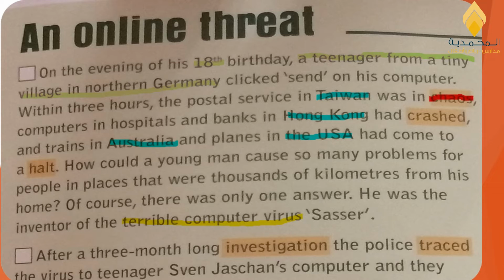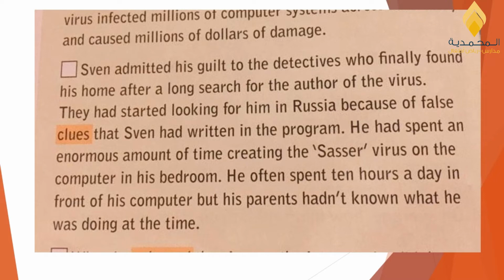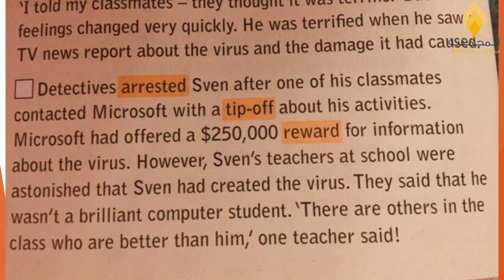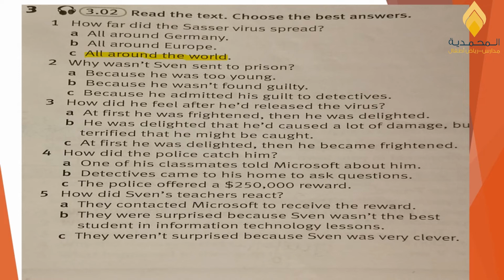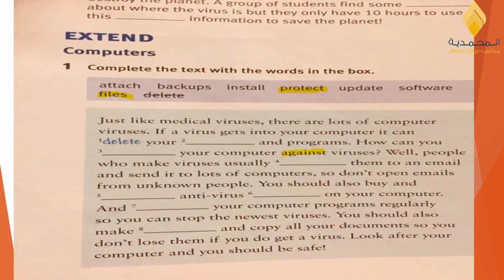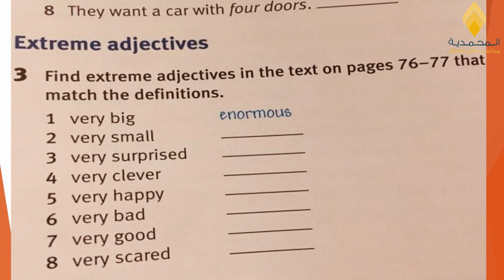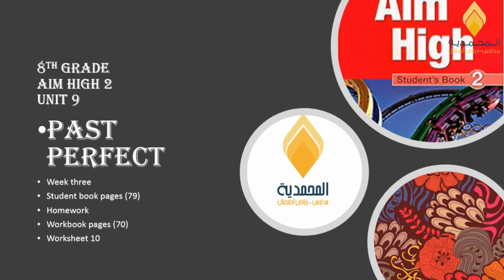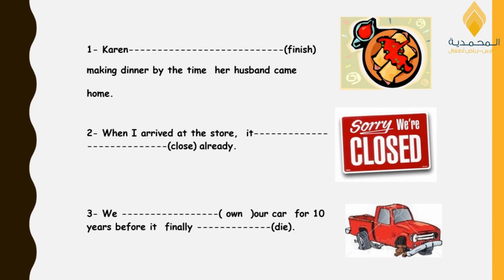Eighth Grade - Third week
unit 9 ( reading and analyzing the text )
page 76 - 77
Extend page 78
Grammar ( past perfect ) page 79